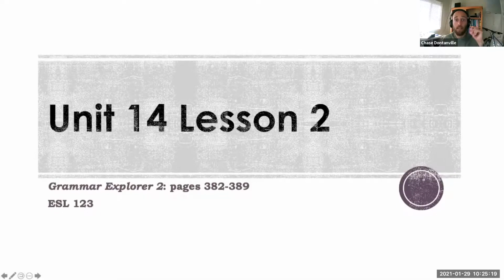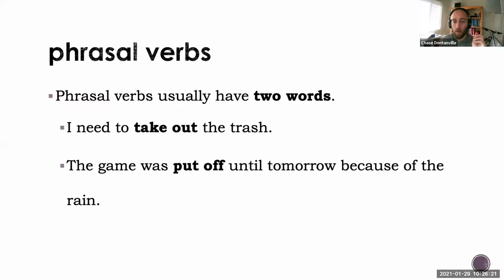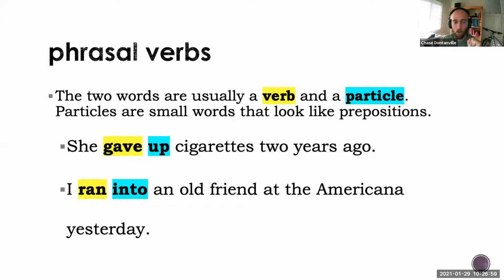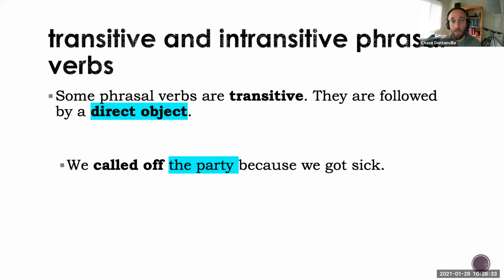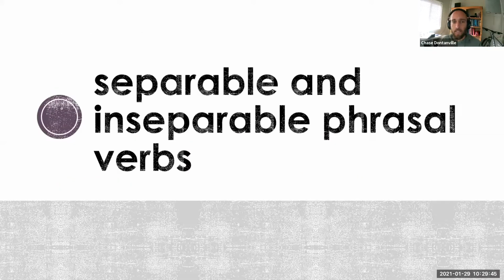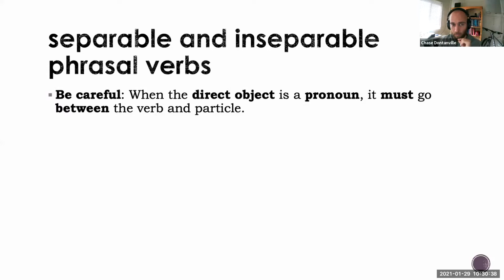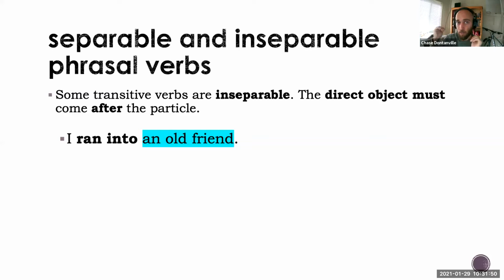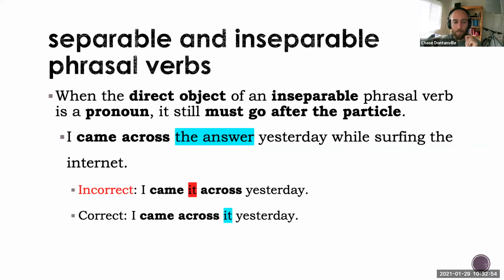Grammar Explorer 2: Unit 14 Lesson 2